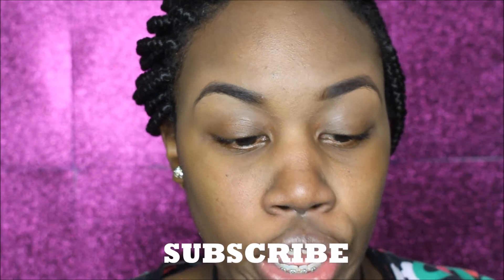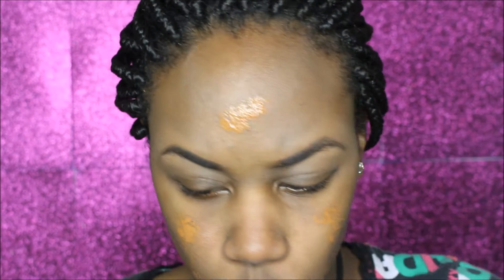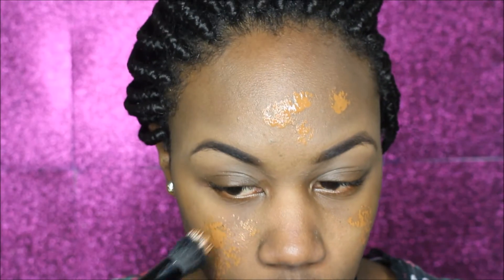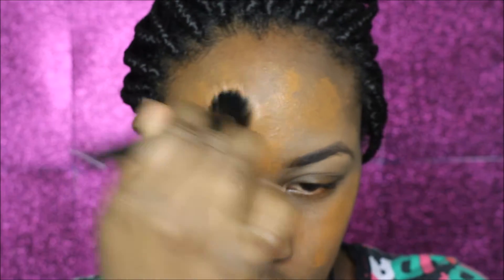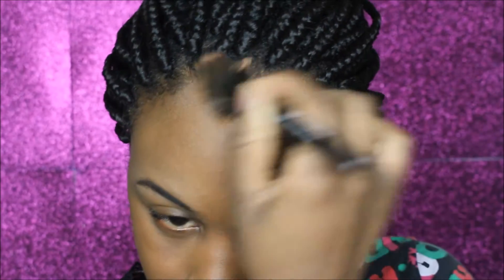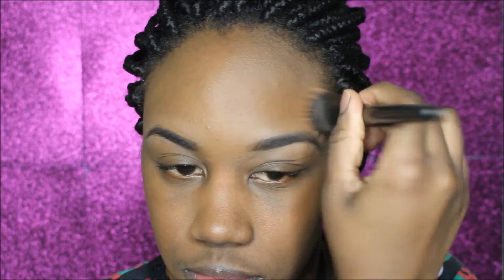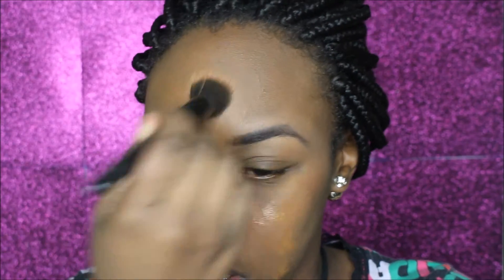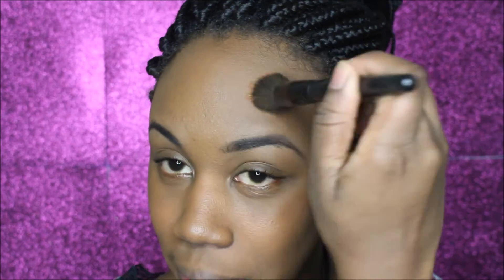BEGINNERS FLAWLESS FOUNDATION ROUTINE|STEP BY STEP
What video would you like to see me do next let me know beauties!!!

Hope you enjoy this video just as much as I did filming it

CAMERA: CANON REBEL T5i
LIGHTNING: RING LIGHT
EDITING: WINDOWS MOVIE MAKER

IF YOU MADE IT TO THE END OF THE VIDEO COMMENT "PARTY ANIMAL"